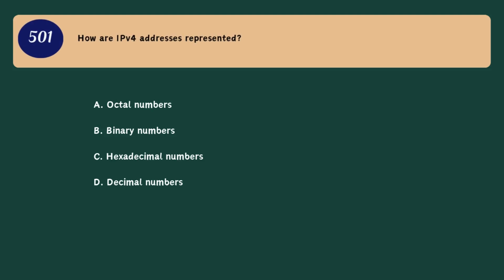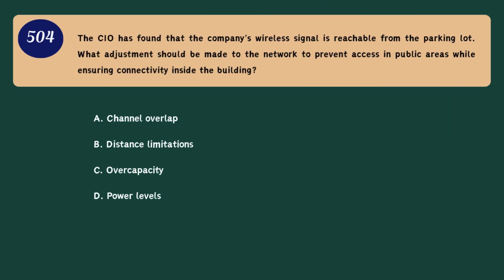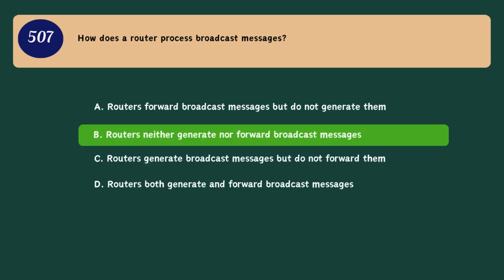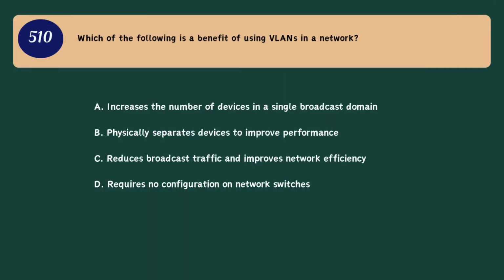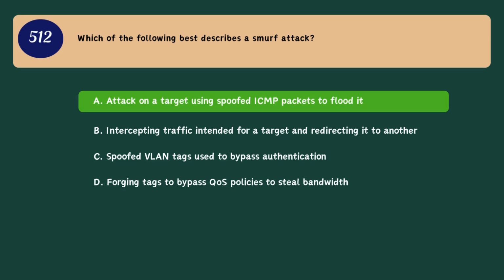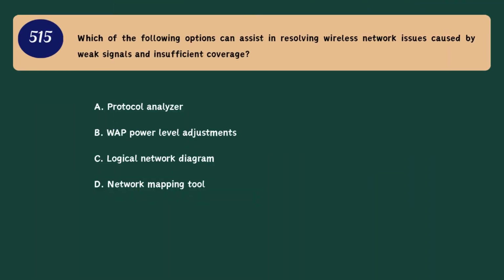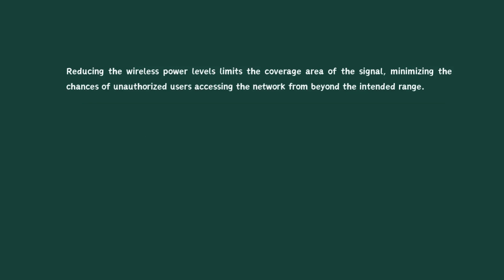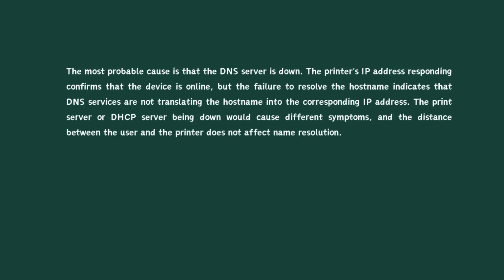CompTIA Network+ N10 009 Practice Exam / 1500 Question Series / Question 501 - 520